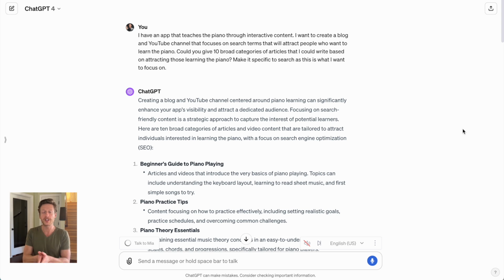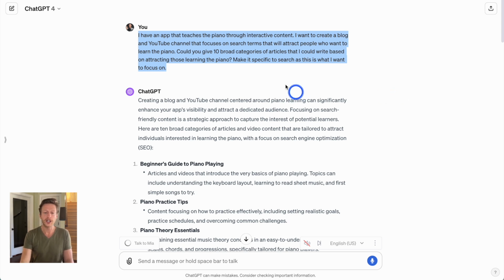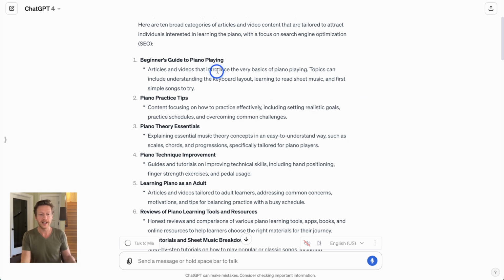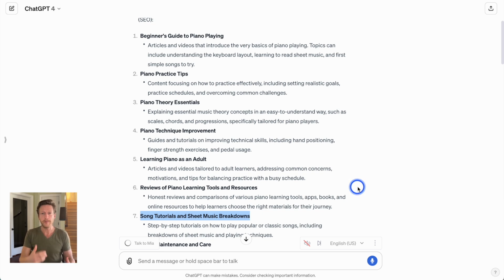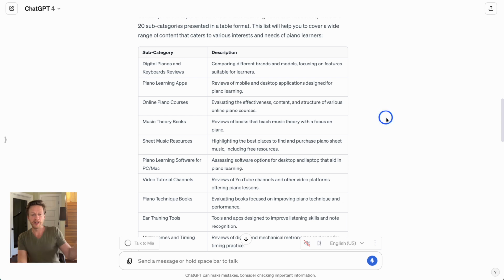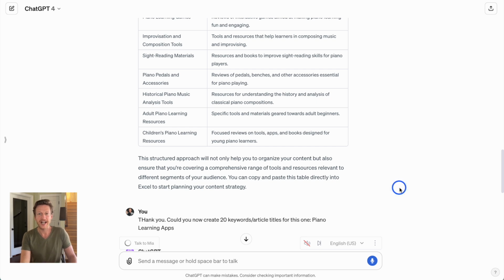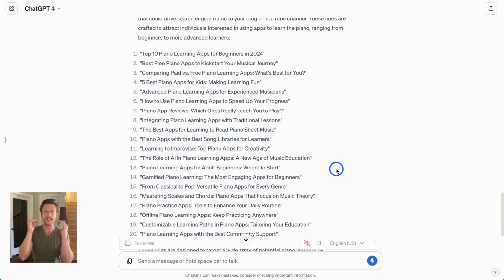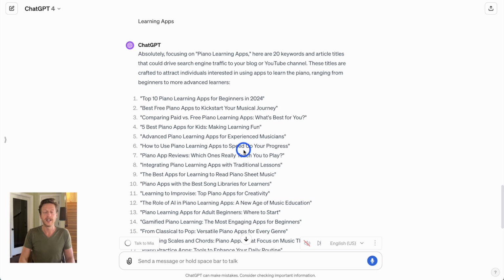ChatGPT for keyword research and article ideas (AI powered SEO)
Learn how to use ChatGPT for keyword research, article ideas, and general AI powered SEO.

This is what I do first when I'm preparing a search-term plan. Follow this video for a step-by-step guide on how to get SEO research done right with AI.